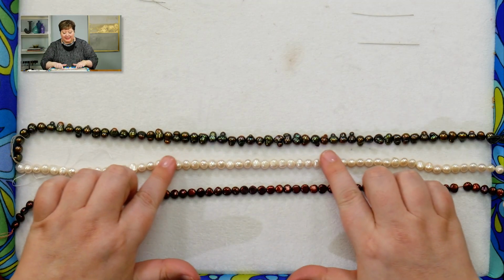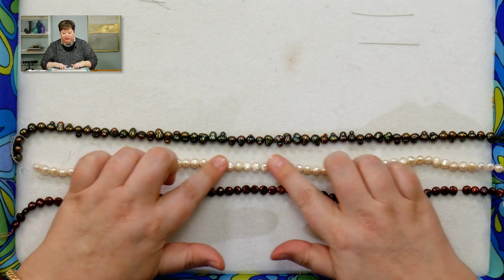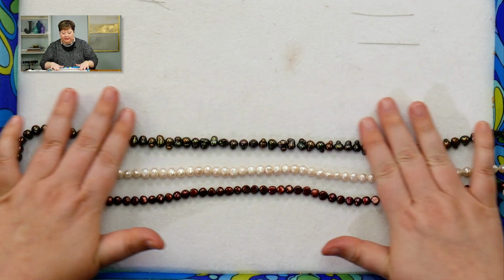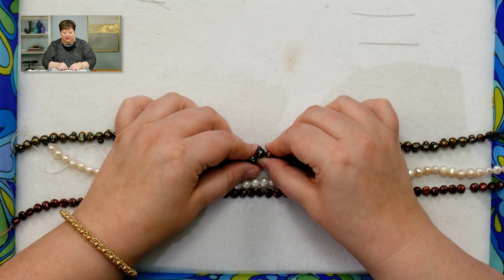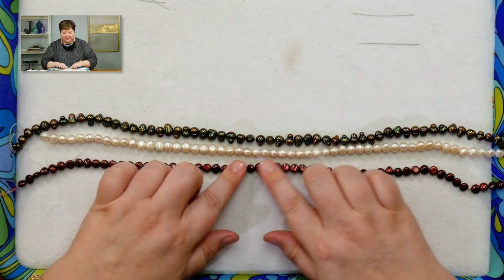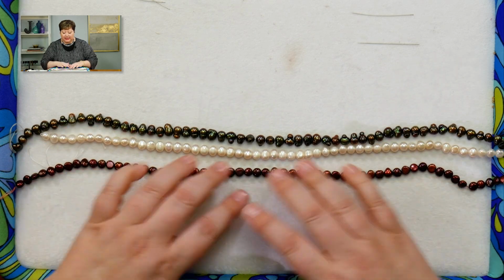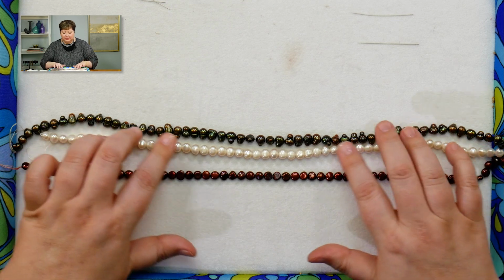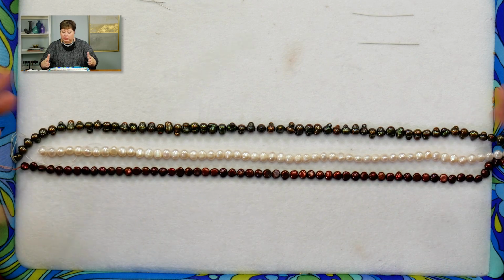Giveaway! Three Winners! Freshwater Pearls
Enter to win a strand of gorgeous freshwater pearls! Watch the video for details on how to enter!